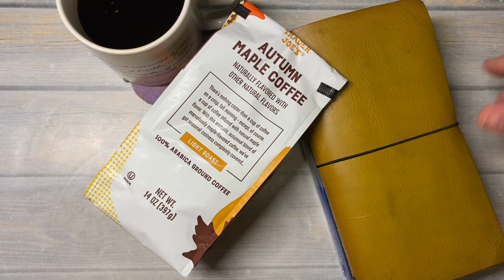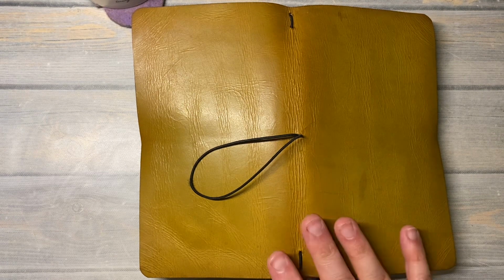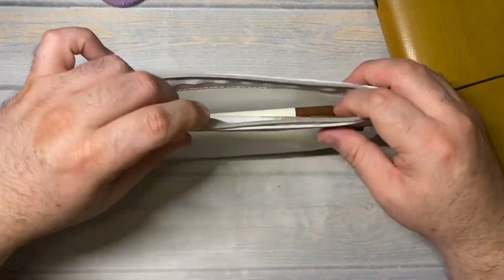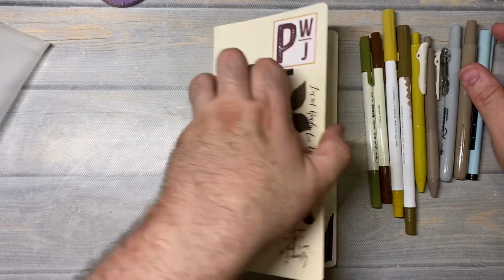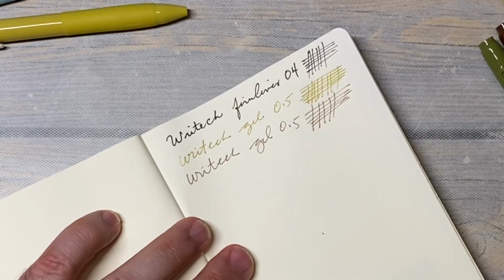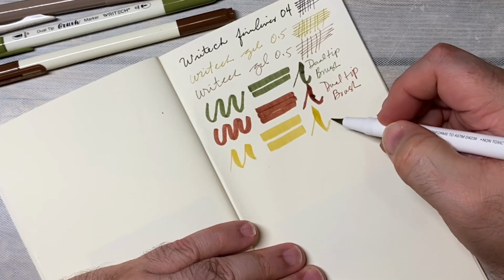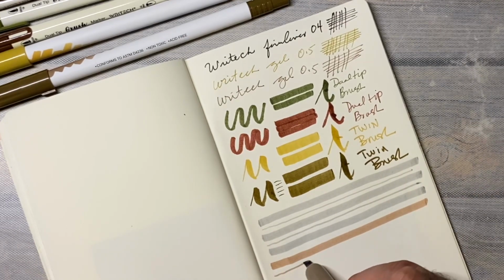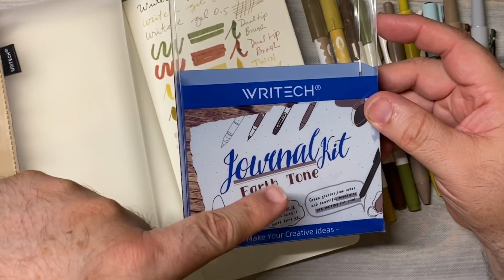Writech Journaling Kit Earth Tone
John